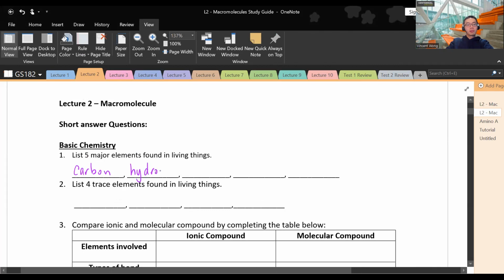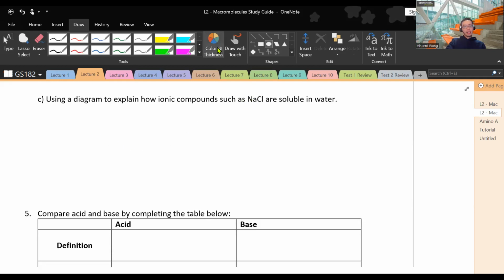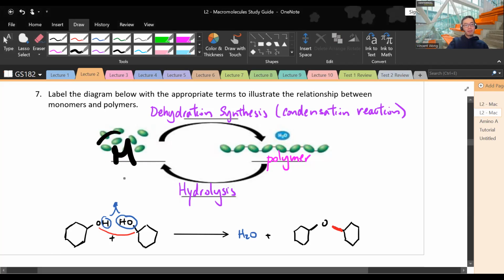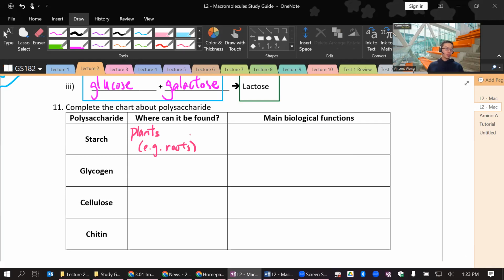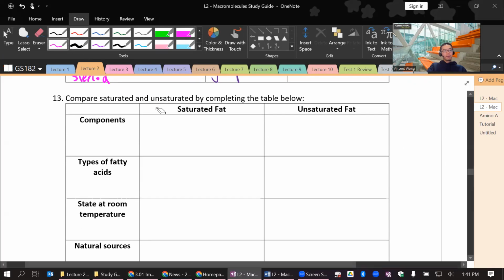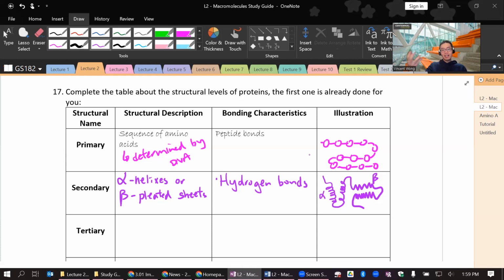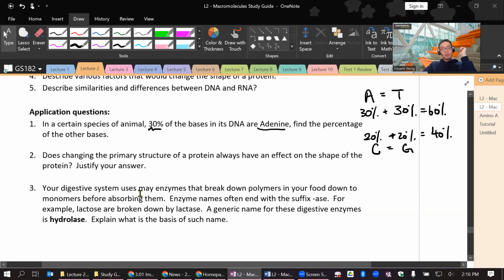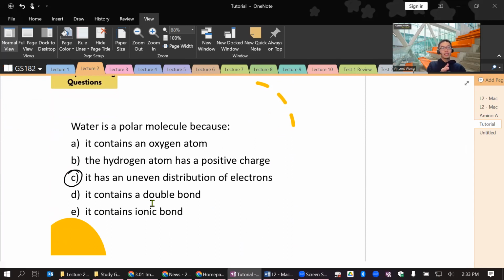Lecture 2 Tutorial Macromolecule Jan 18, 2023